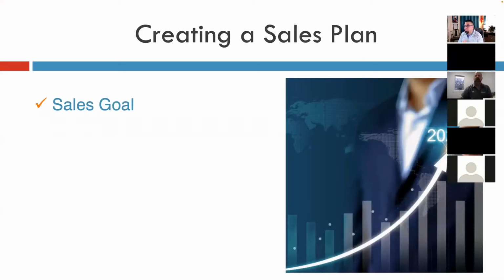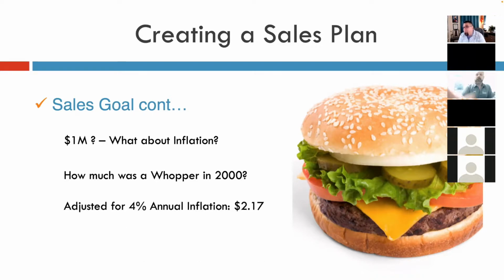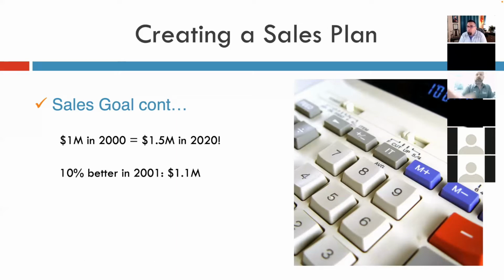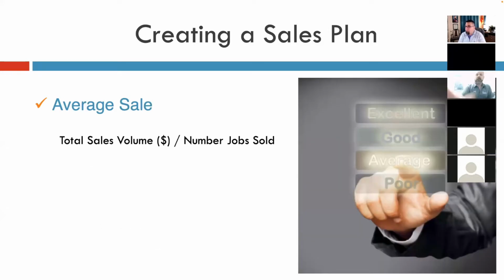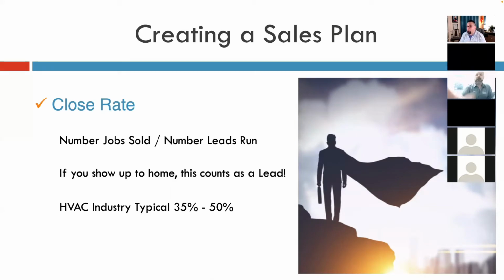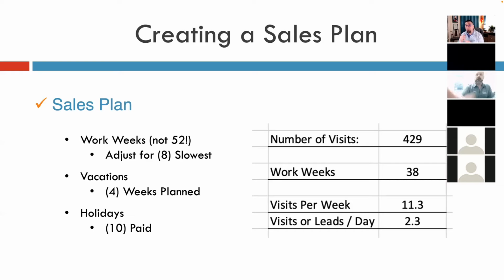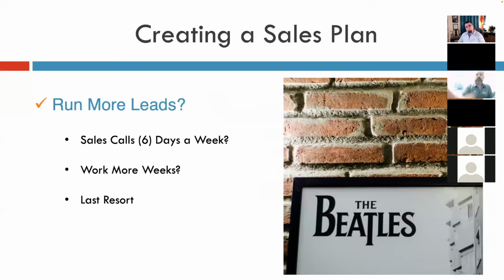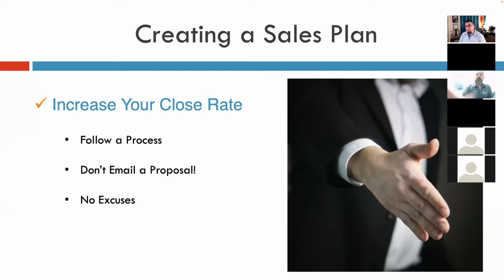Creating a Residential HVAC Sales Plan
This is a fast-paced recorded webinar where Chris covers the basics of developing a Sales Plan and elements that factor in.

Sales Goal
Average Sale
Close Rate
Sales Plan: Visits/Leads per Day, Sales Volume per Day